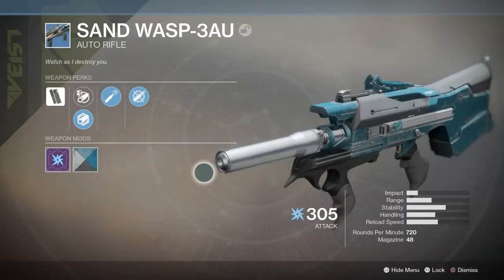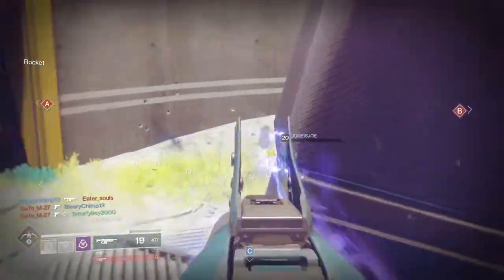Sand Wasp 3AU- The BEST Auto Rifle You're Not Using!!!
The Sand Wasp is a random blue drop